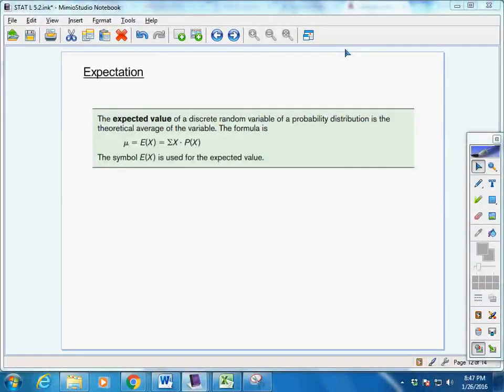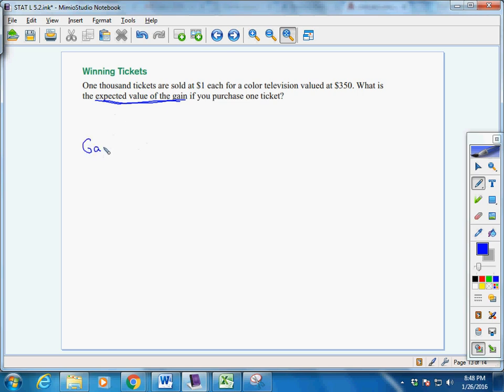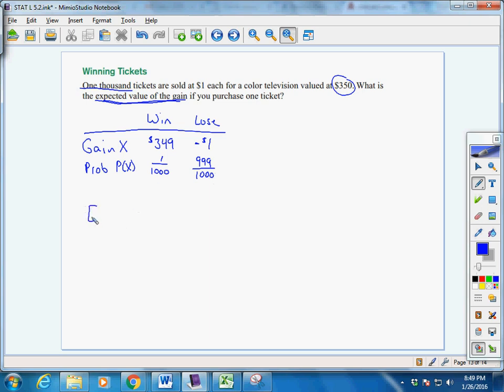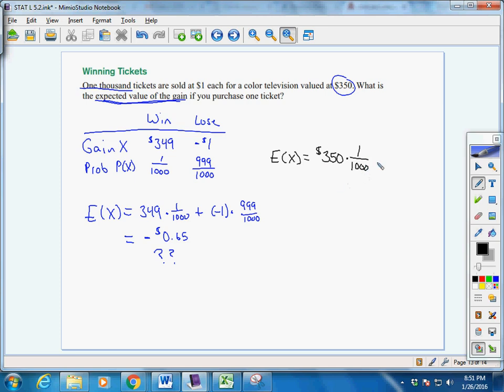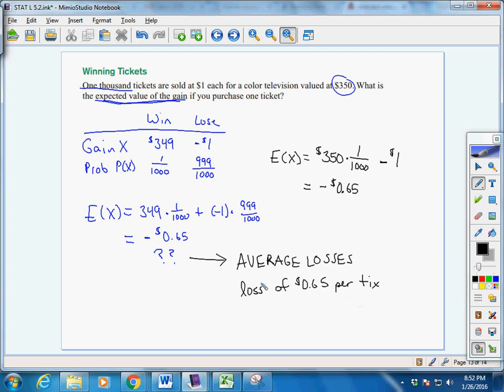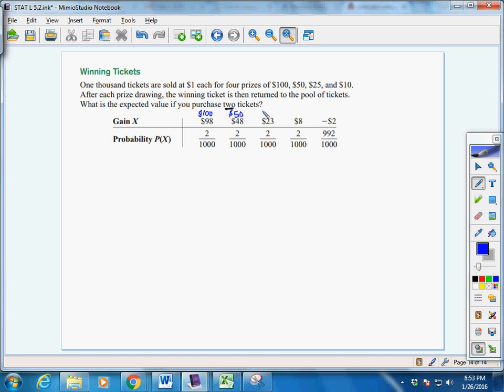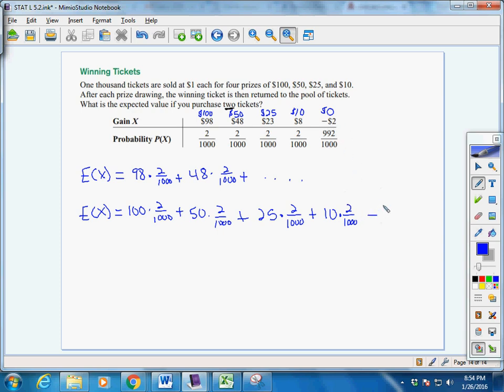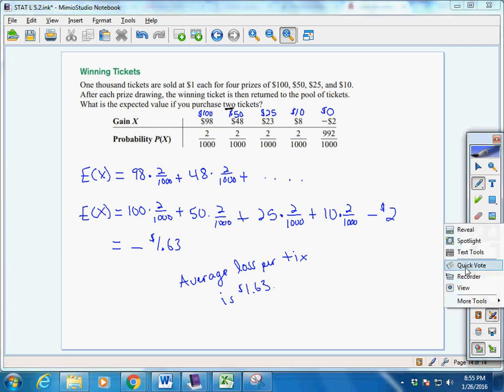Expectation of Probability Distribution